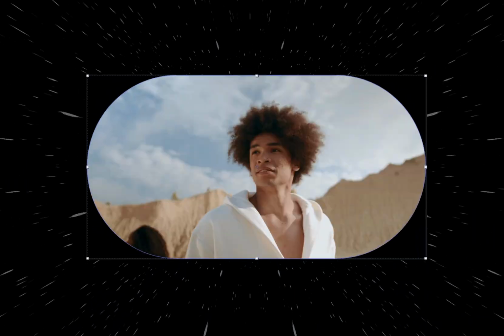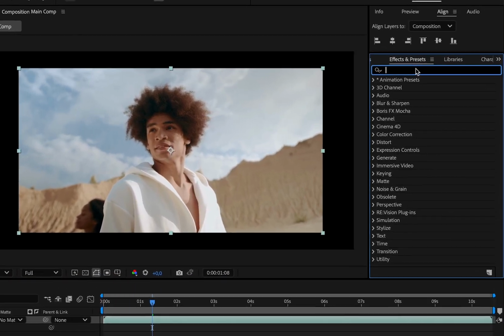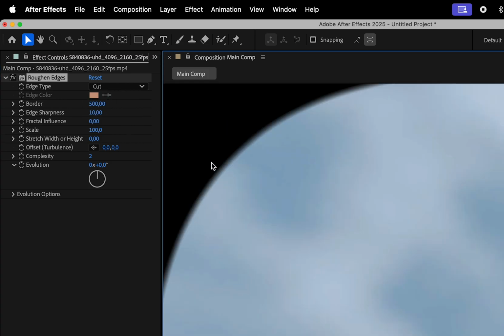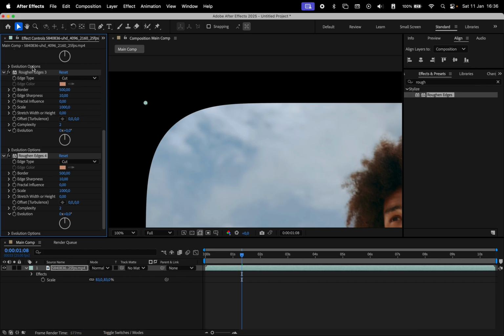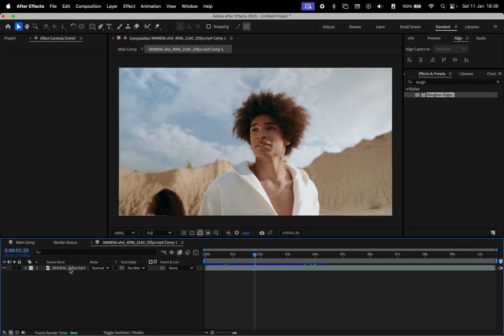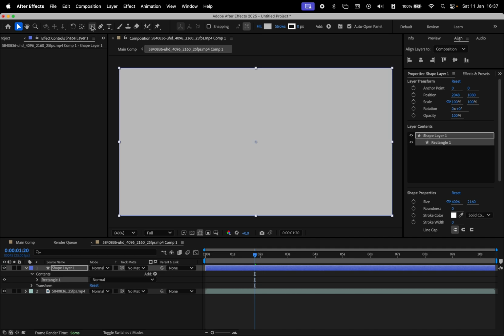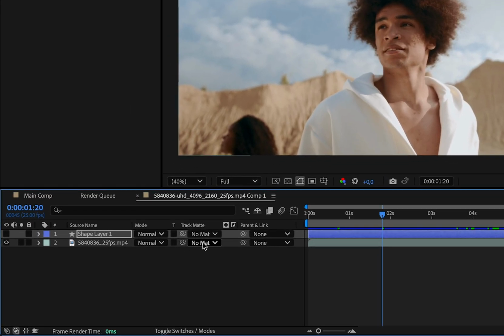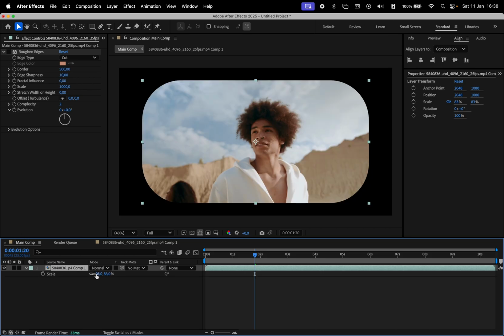How to Round the Corners of a Video in After Effects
Hi everyone! In this video, I’ll show you two easy methods to round the corners of your videos in Adobe After Effects using the Roughen Edges effect and a shape layer.

What's in this video:
0:00 - Intro
0:09 - First Method
0:51 - Second Method
1:48 - Outro